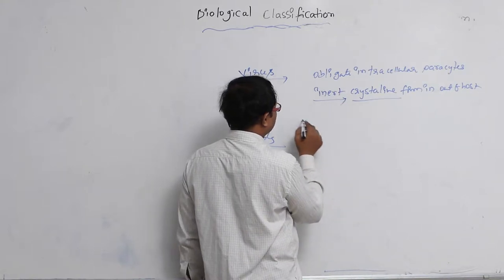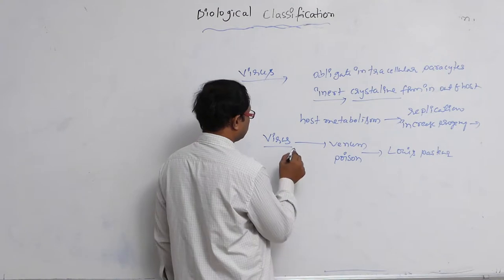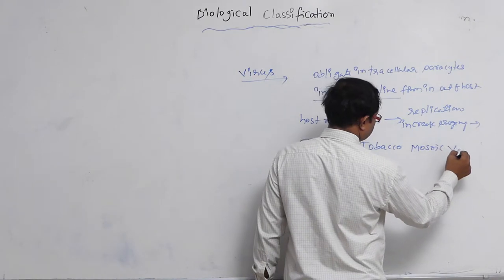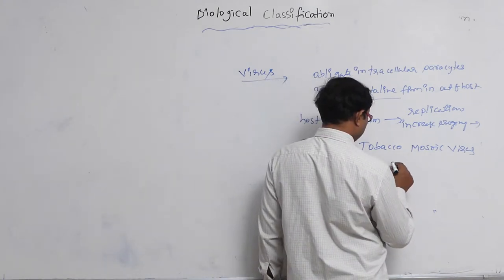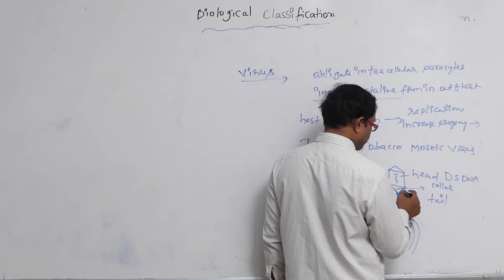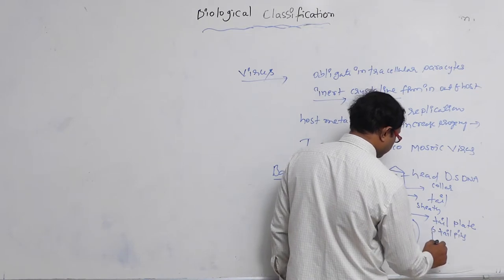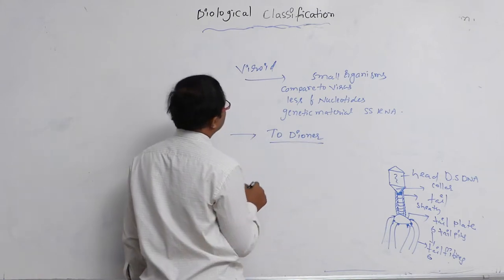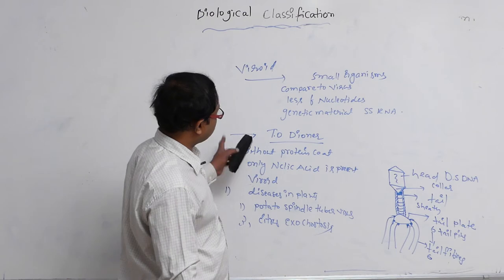VIRUSES, VIROIDS, PRIONS AND LICHENS || Virus || Disk Telangana